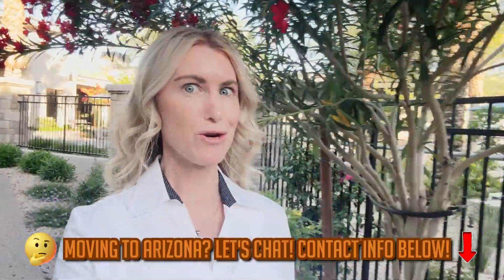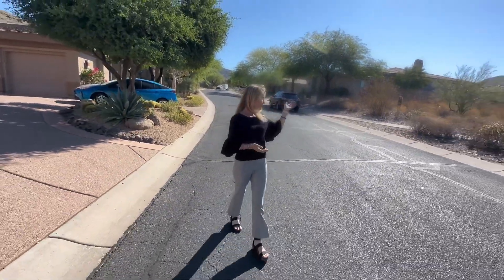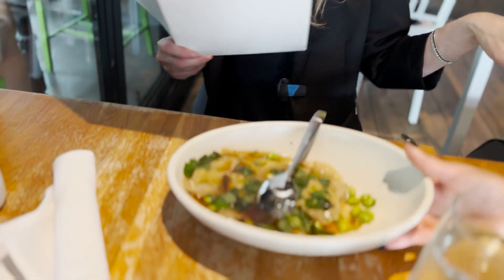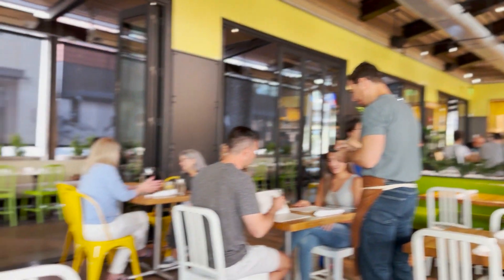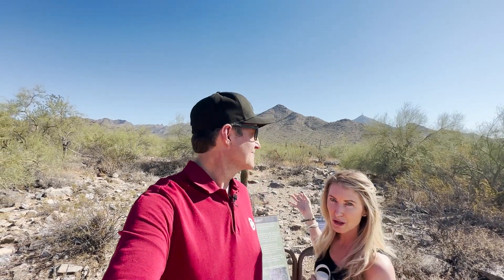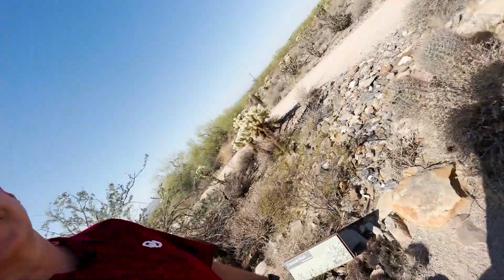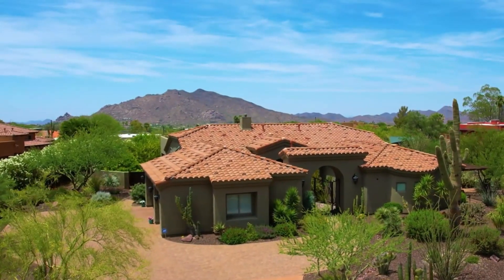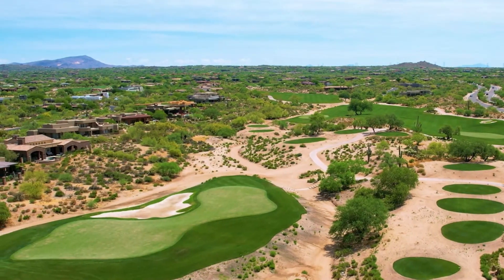Discover The BEST Of North Scottsdale AZ: EXCLUSIVE Home Tour | Scottsdale Arizona Real Estate Guide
Are you thinking about moving to Scottsdale Arizona? If you're dreaming of a move to North Scottsdale Arizona or considering the vibrant areas around Phoenix Arizona this is the video you can't miss. Today, we're doing what we love most - guiding you through a selection of stunning homes across different price ranges in some of the finest neighborhoods in North Scottsdale Arizona. From private and gated communities to exquisite shopping and exploration spots, there's so much I'm excited to share with you.
Especially for my viewers intrigued by the serene life in gated communities, we're exploring homes priced between $800,000 and $1.5 million. Stay with me till the end for a deep-dive into the best that Scottsdale Arizona real estate has to offer. I'll be providing loads of information and taking you on a detailed tour around the most sought-after locales.
For more videos on exclusive homes tour and comprehensive real estate guides in Scottsdale Arizona keep it locked right here.
I’d love to help you make a smooth move to Scottsdale Arizona!
00:00 - Intro to Discover The Best Of North Scottsdale AZ: Exclusive Home Tour
01:56 - 1st Home Tour in North Scottsdale Arizona - Mcdowell Mountain Ranch
02:38 - 1st Neighborhood Drive in North Scottsdale AZ
02:49 - 2nd Home in North Scottsdale AZ - Mcdowell Mountain Ranch
03:40 - 2nd Neighborhood Drive in North Scottsdale AZ
03:50 - 3rd Home in North Scottsdale AZ - Paradise Desert Estates
04:39 - 3rd Neighborhood Drive in North Scottsdale AZ
04:49 - Scottsdale Quarter Tour in North Scottsdale AZ
10:11 - 4th Home in North Scottsdale AZ - Windgate Ranch Estates
11:48 - Dc Ranch in North Scottsdale AZ
12:05 - Coffee Shop Visit in North Scottsdale AZ
12:27 - Mcdowell Mountain Hike in North Scottsdale AZ
16:59 - 4th Neighborhood Drive in North Scottsdale AZ
17:14 - Troon House Tour in North Scottsdale AZ
19:09 - Princess Spa in North Scottsdale AZ
21:22 - Toro Restaurant in North Scottsdale AZ
21:40 - Wrap up to Discover The Best Of North Scottsdale AZ: Exclusive Home Tour
🤔Thinking of Moving to Scottsdale Arizona?
📅Free Real Estate Consultation (Zoom Call)
If you want to know everything there is to know about living, eating, sleeping, working, playing, the good, and the bad of living in Scottsdale Arizona and the surrounding areas,  subscribe▶ and tap the bell🛎 for notifications so you can be the first to know about the current market in Scottsdale Arizona.😁

We get calls and emails everyday of people just like you, looking for help on making their move to Scottsdale Arizona and we absolutely love it.😍 Whether you are moving in 9 days or 90 days, give us a call☎, shoot us a text📝, or send us an email📨 so we can help you make a smooth move Scottsdale Arizona.🤠
About Scottsdale,  Arizona and the surrounding Phoenix area:
Andrea Larsen Real Estate Advisor and Luxury Realtor® | Arizona | Florida | New Jersey
Long Realty Jasper Associates, Scottsdale AZ | Berkshire Hathaway Home Services Fox and Roach, Ocean City, NJ | Illustrated Properties Real Estate Palm Beach Gardens, FL